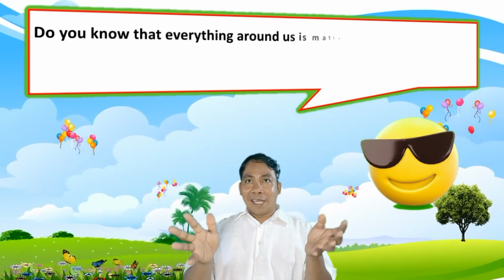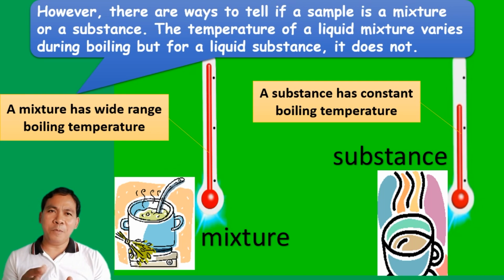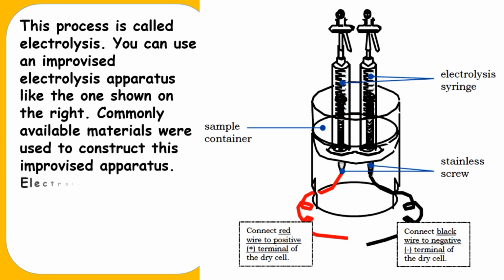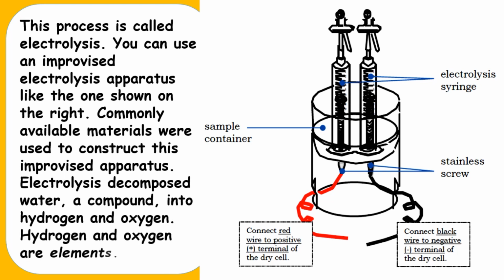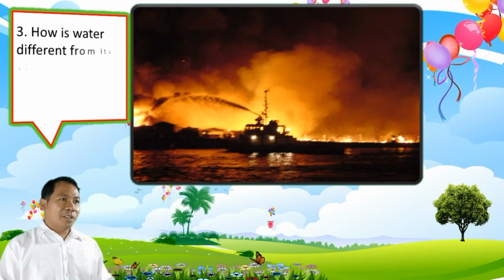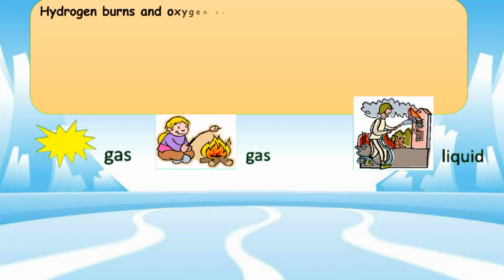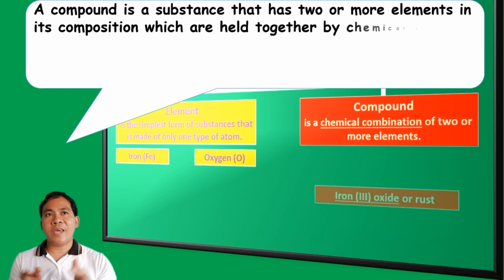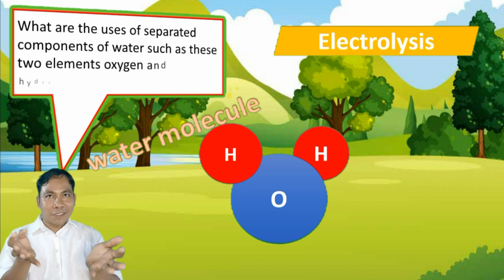Sample Teacher's Demonstration for COT||Video lesson|| Open for corrections and suggestions.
Sample Teacher Demo for COT this pandemic (Open for corrections and suggestions).